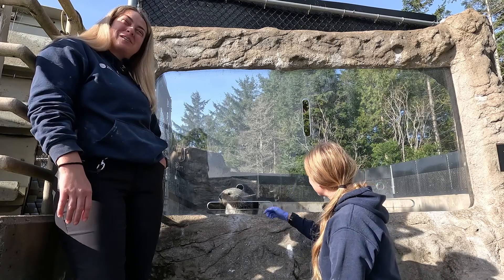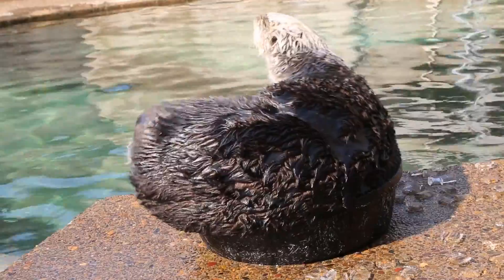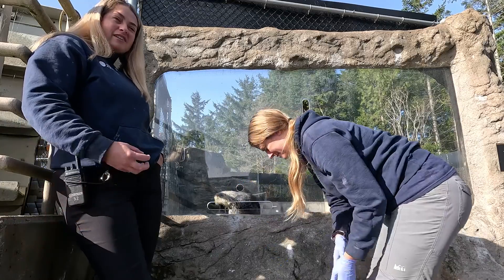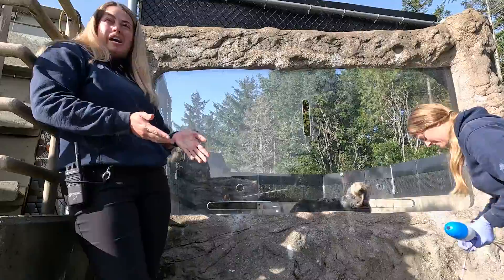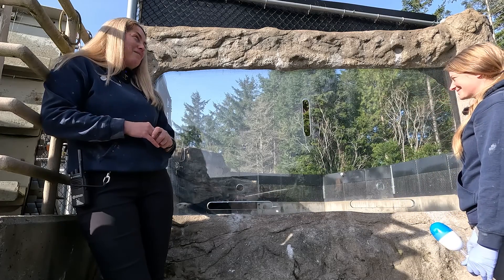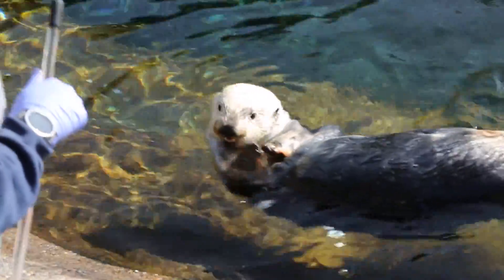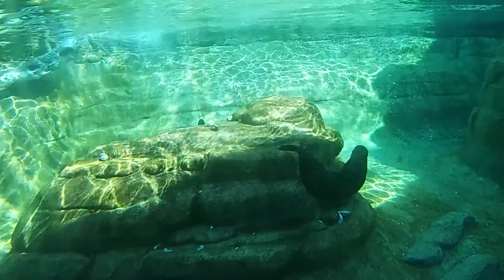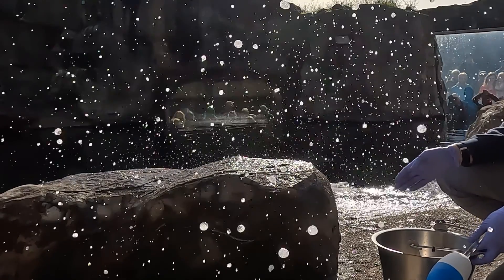Sea Otter Adaptations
Sea otters are incredible creatures specially adapted to living in harsh offshore environments. Join Oswald and Mammalogists Ashley and Brittany to learn how thick fur, a fast metabolism, and massive molars contribute to the sea otter's status as a keystone species.